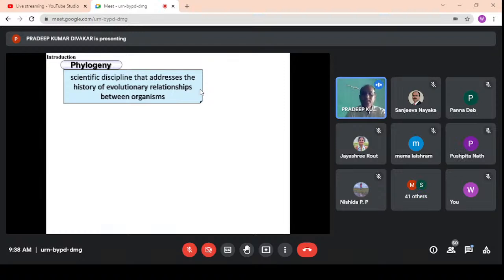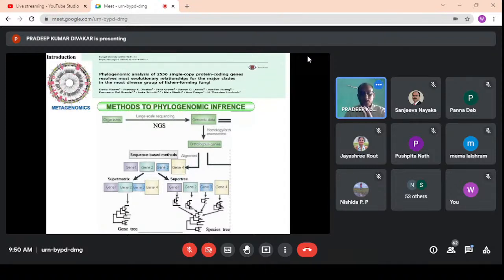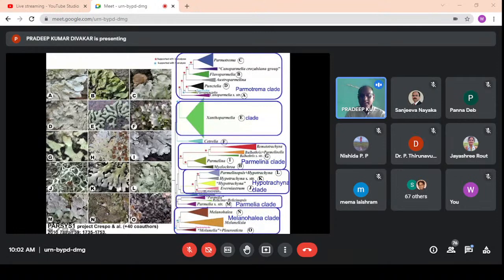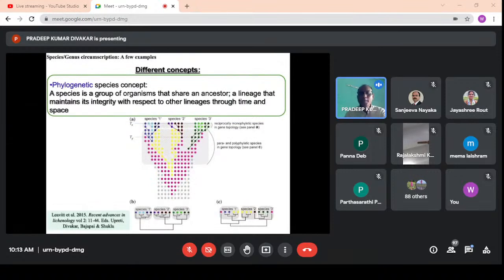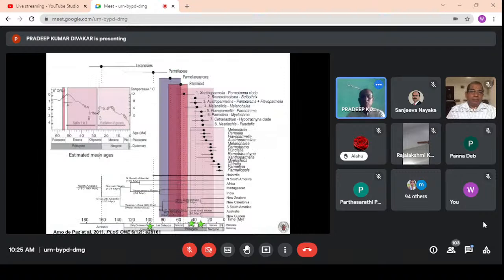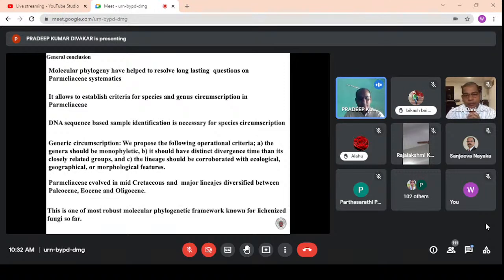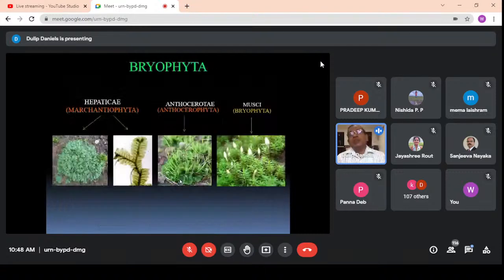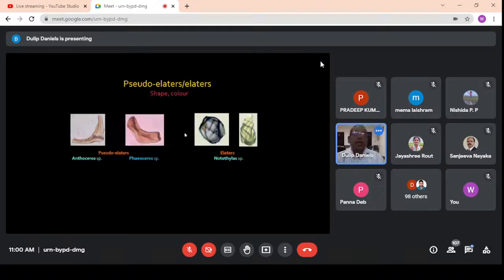International Webinar on Recent Trends in Research on Autotrophic Cryptogram, 7-8 October, 2021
Organised by Department of Ecology and Environmental Science, Assam University, Silchar